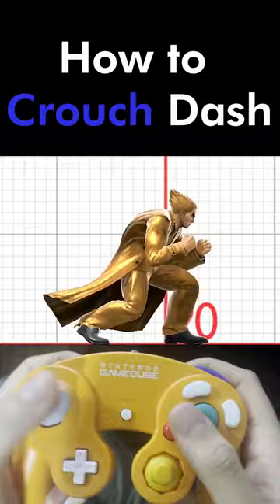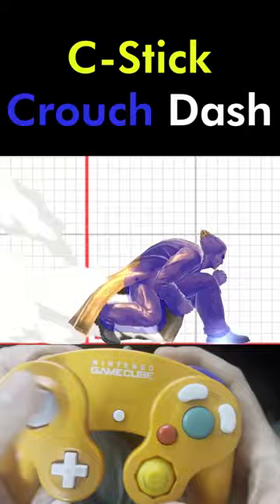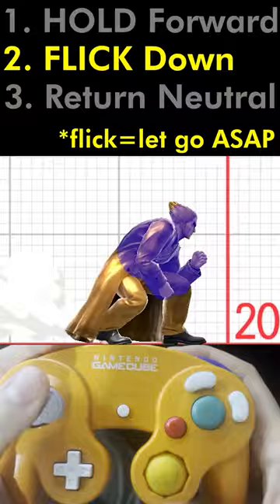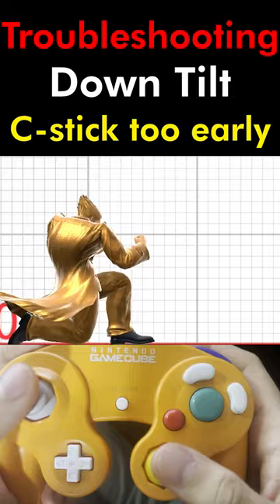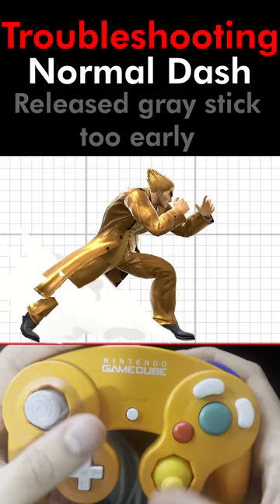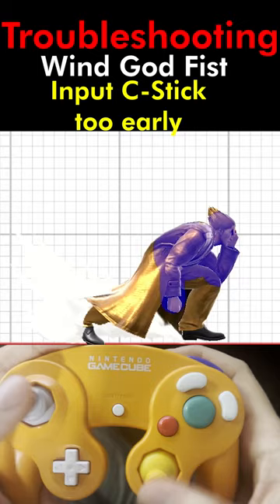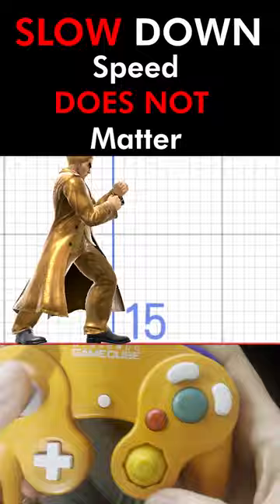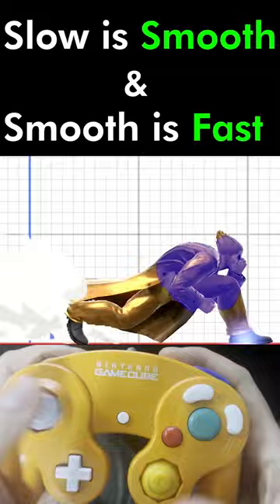The EASIEST Way to Crouch Dash as Kazuya | C-Stick Wavedash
Super easy movement with troubleshooting included in the video! You got this :)